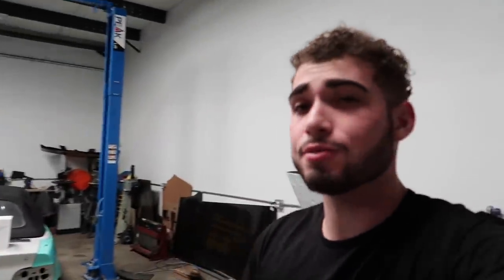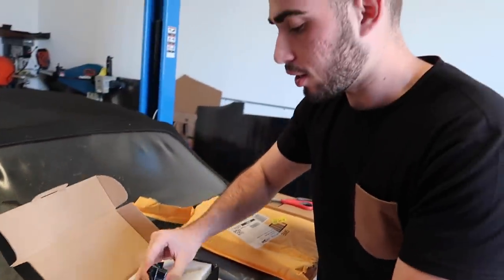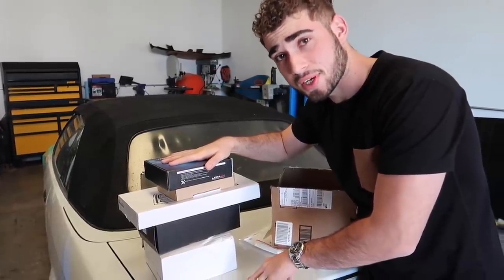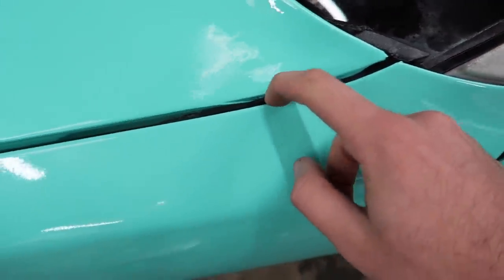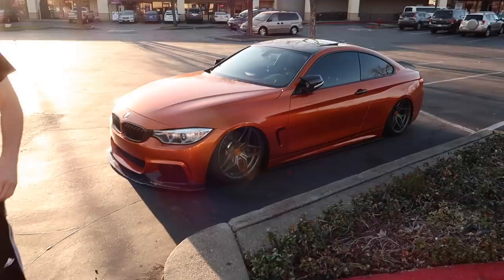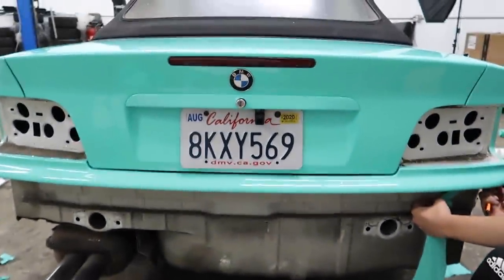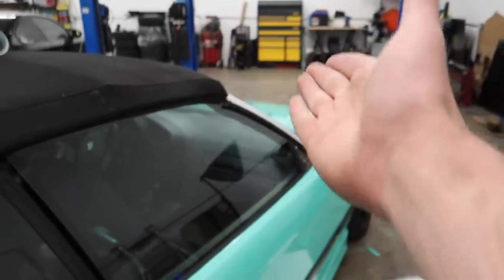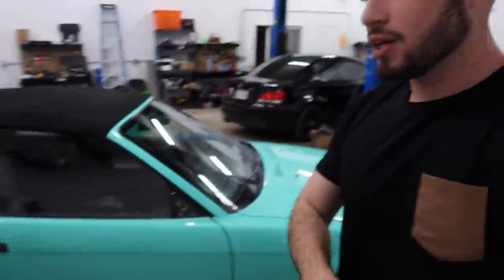EASIEST CAR WRAP TO WORK WITH!! (M3 NEARLY COMPLETE!)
Tools to help you wrap
I'm going full send on this build. What other things would you guys like done to it? So far I'm looking for a hardtop, what else did you all have in mind?

THE M3 IS 80% COMPLETE! (LOOOOOOOOOKS INSANE!)
THE M3 IS 80% COMPLETE! (EASIEST CAR WRAP I HAVE DONE YET!)